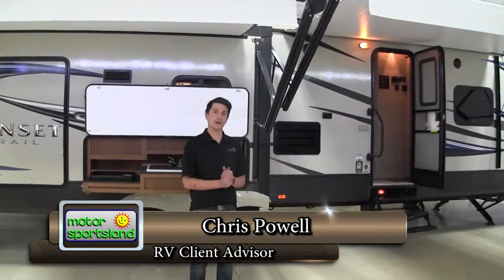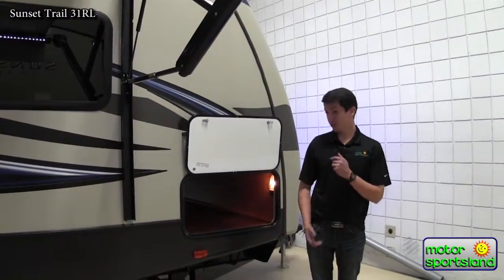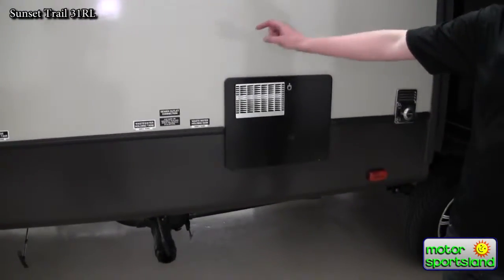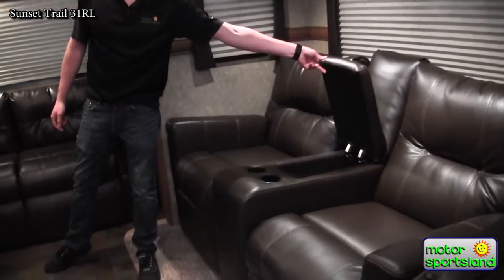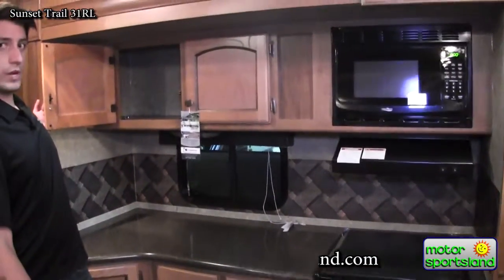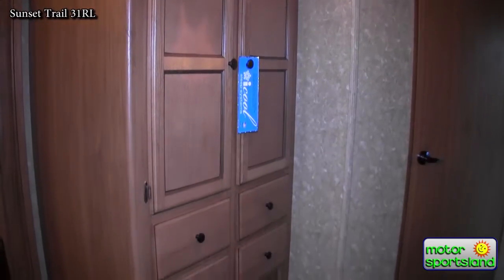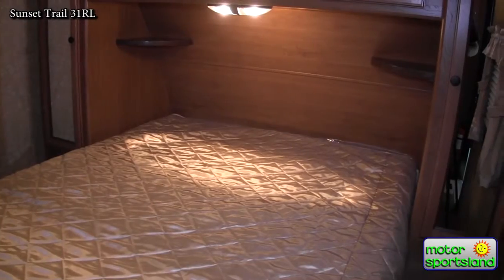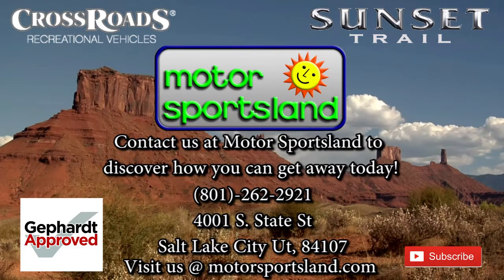2015 Cross Roads Sunset Trail 32RL Travel Trailer Walk-around by Motor Sportsland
The Sunset Trail 32RL is a triple slide out model featuring a rear living set up. One of the many great features of this floor plan is a dual inside/outside entertainment center. Other features include an outside kitchen area, walk around queen size bed, and dual entrances into bathroom. for more information!